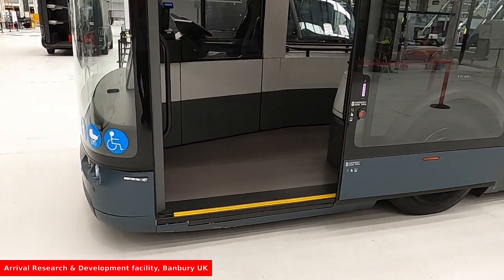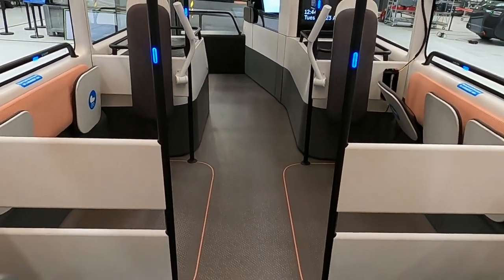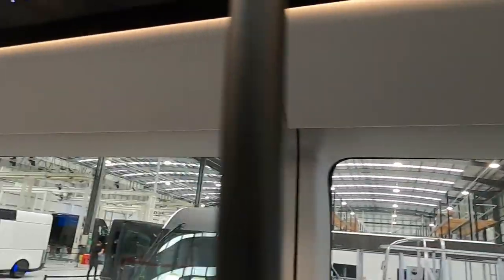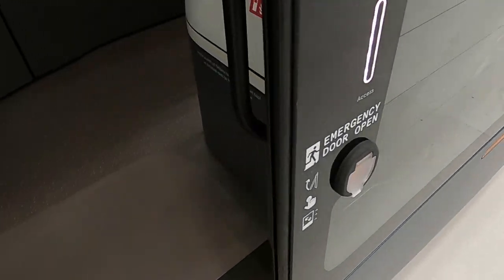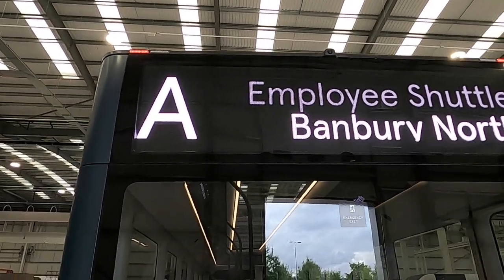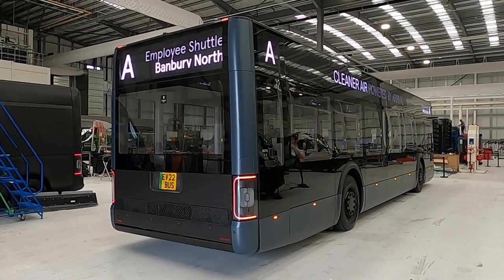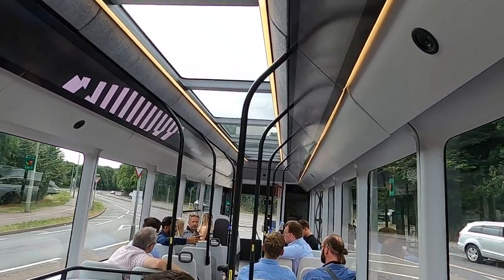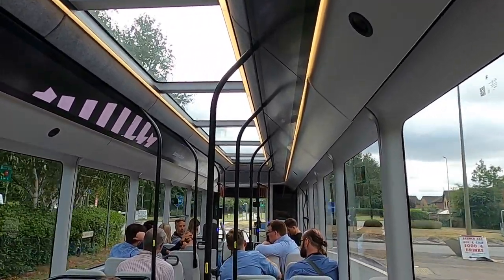Ridealong | Arrival Bus